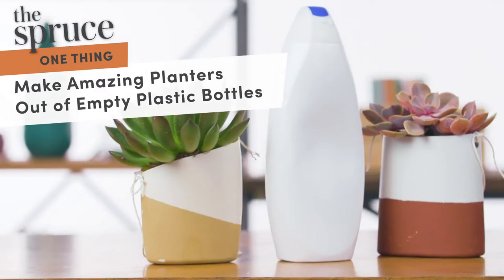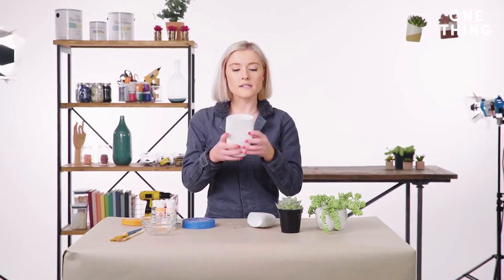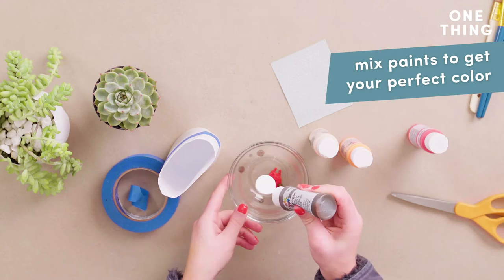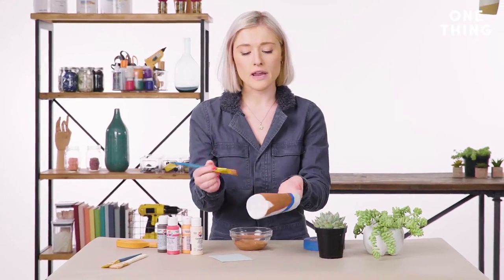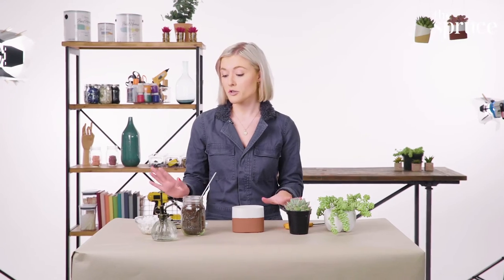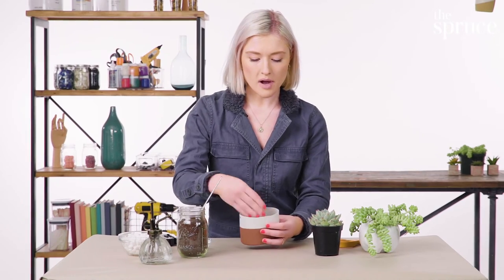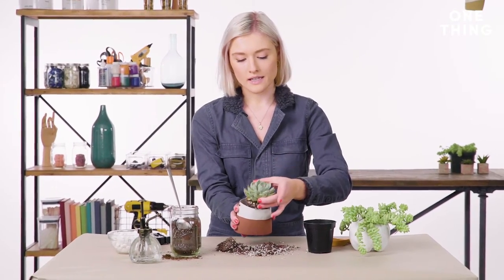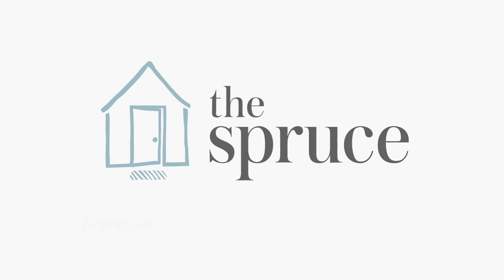Make Amazing Planters Out of Empty Plastic Bottles | One Thing by The Spruce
Instead of recycling all of your plastic bottles, up-cycle them into planters! In this video our associate lifestyle editor, Melissa Epifano shows you how to take an old shampoo bottle and turn it into the perfect planter for succulents. This is One Thing from The Spruce a video series where our editors share the one thing they are passionate about each week.